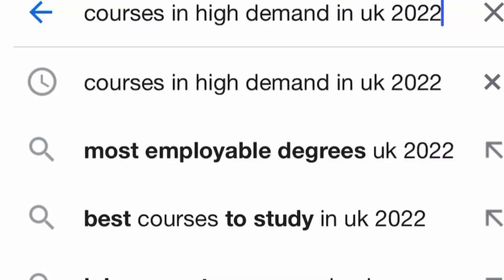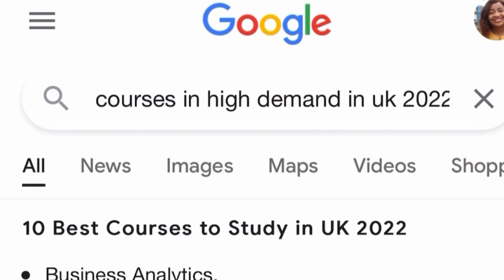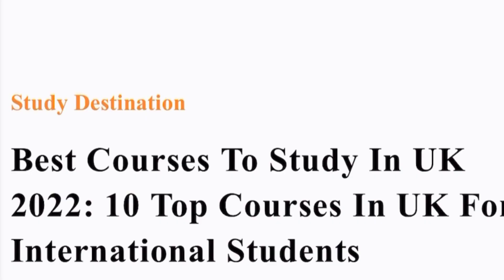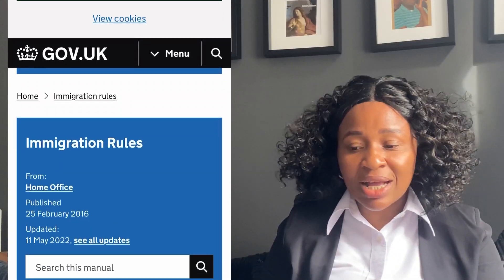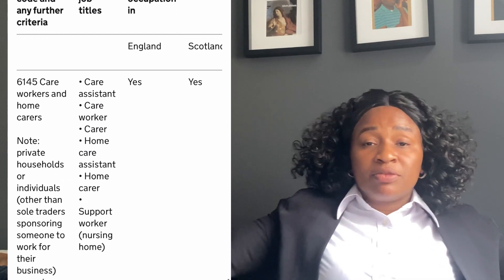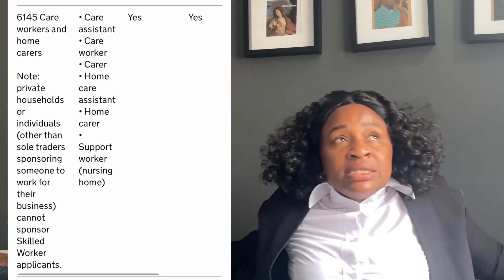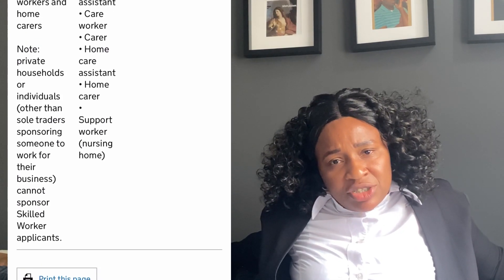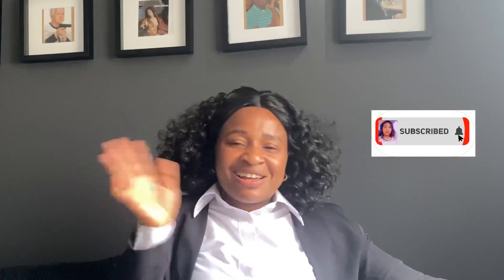Choosing the right PROFESSION and COURSE to study in the UK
Choosing the right profession and course to study in the UK is not usually easy. In this video, I try to guide you and show you ways that can make the process of choosing easier for you.

Applying to UK Universities | 8 Documents needed for the Application | Study and Move to the UK

Study and Move to the UK | UK Universities with Mid-year Intakes | How to Search for Schools